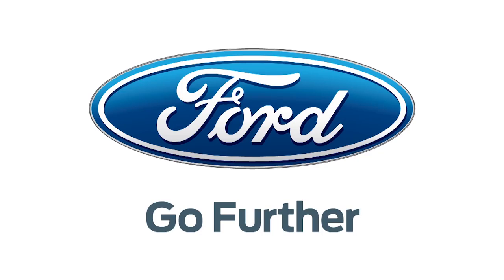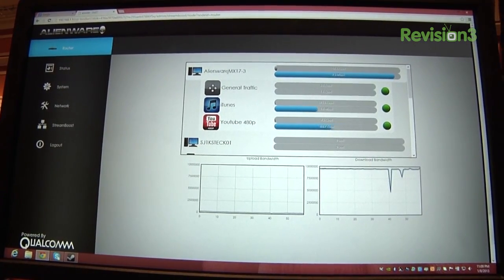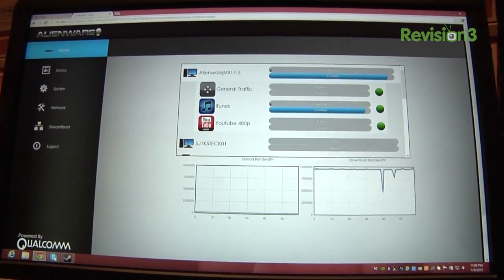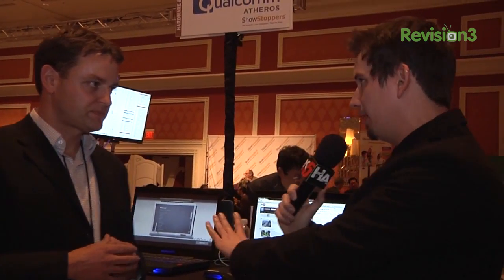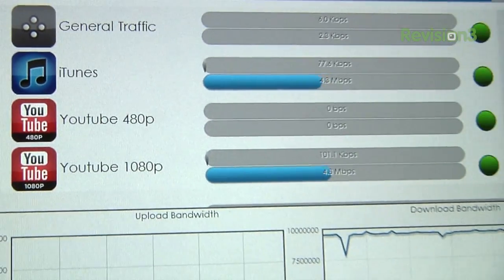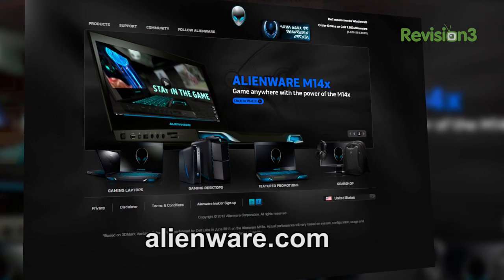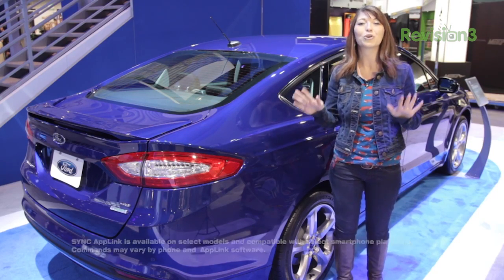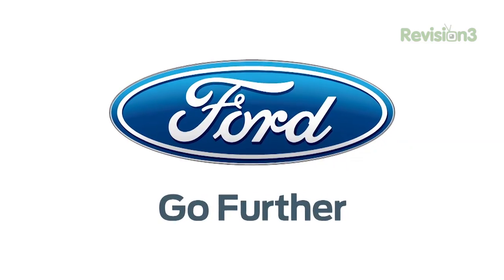Stream Boost Gaming Router by Alienware/Qualcomm at CES 2013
Hak5 -- Cyber Security Education, Inspiration, News & Community since 2005:
Networking enthusiasts and gamers listen up! Alienware's new line of routers by Qualcomm have some of the smartest technology to provide the most efficient bandwidth for each specific device it's connected to. Darren shows it off from CES 2013!